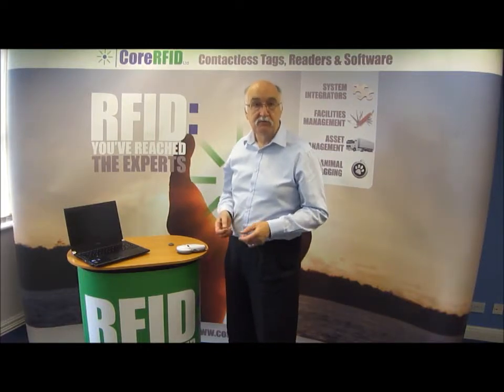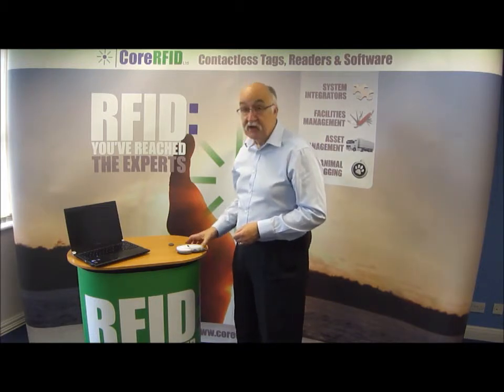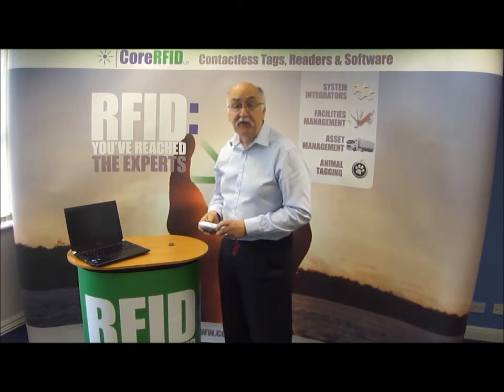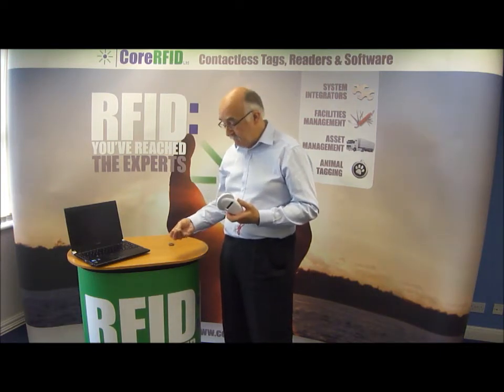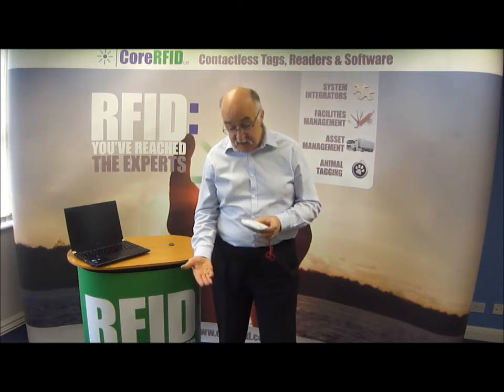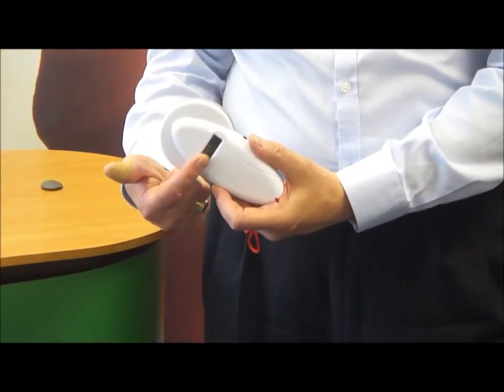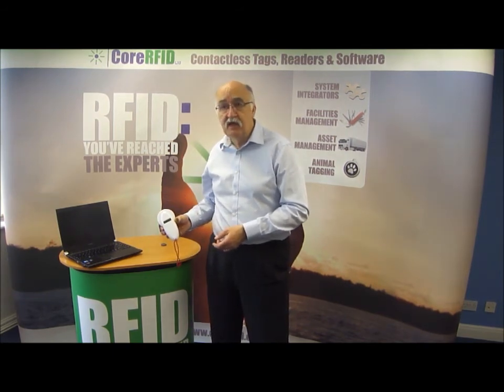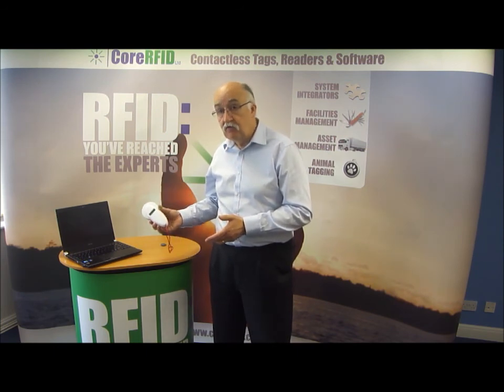Product Brief #8 : RT100 Reader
RT100 RFID Reader